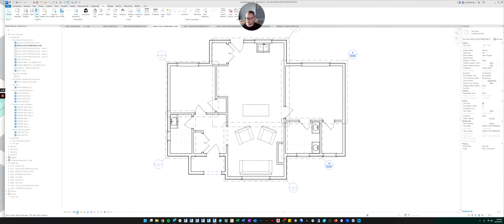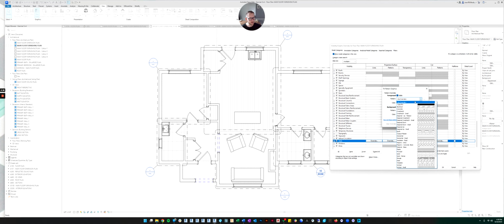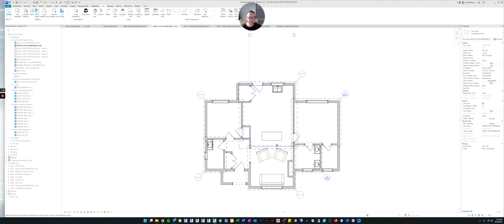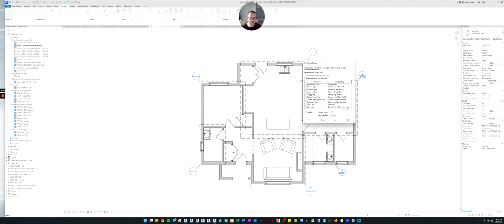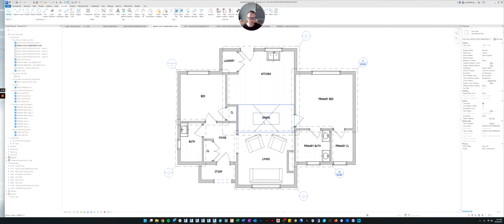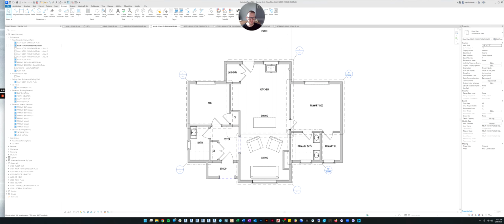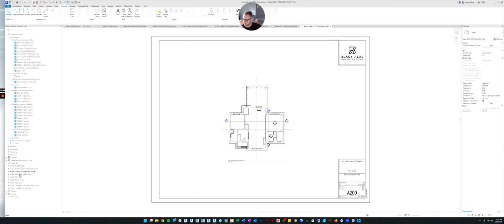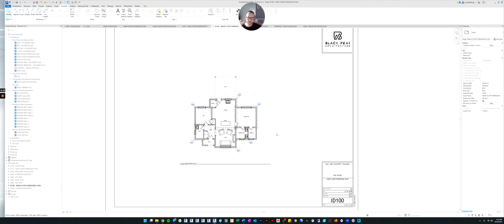05 4 Annotating a Furnishing Plan